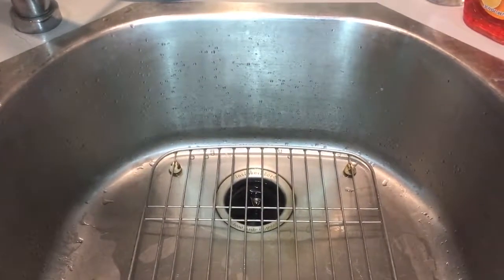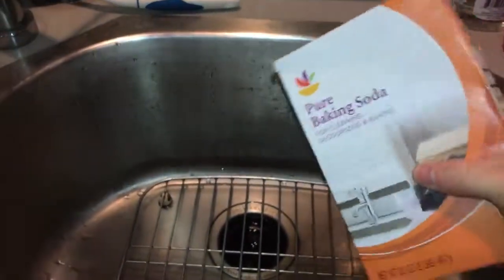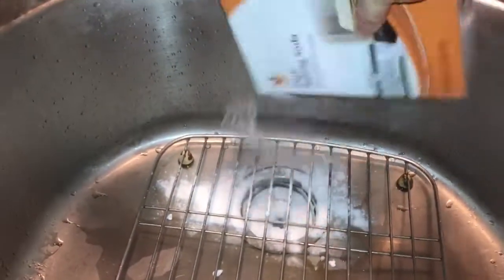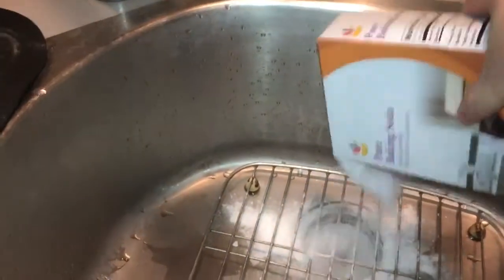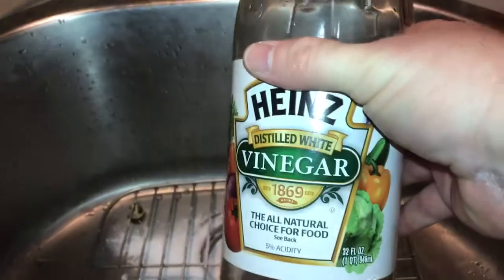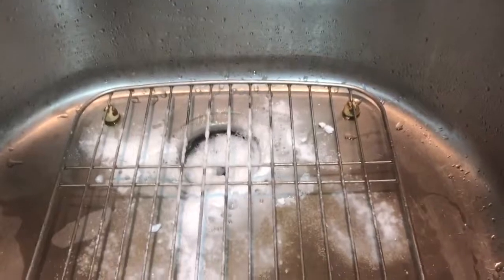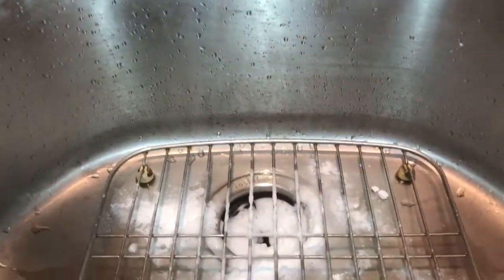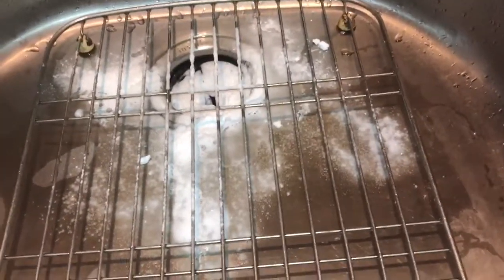How to Organically clean your sink with Vinegar and Baking soda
The nastiest clogs need to be tackled with tenacity – dissolved into goo and flushed down your pipes as you scream: “Victory!” But not every clog needs all that. Sometimes a gentle shove is enough. Enter baking soda and vinegar. Literally. It’s is a tried-and-true method of clearing drains, for those who don’t mind a few extra steps.

Let’s begin the experiment:

    Start by pouring a pot of boiling water down the drain.
    Then pour a cup of baking soda and an equal solution of vinegar and water (1 cup water, 1 cup vinegar).
    Cover with the drain plug and wait 5–10 minutes.
    Flush the drain with boiling water.

The bubbling reaction from the baking soda and vinegar helps to loosen the clog, before the boiling water helps remove it from your pipes. Ready for the science behind how it works?

How to Organically clean your sink with Vinegar and Baking soda If you are looking for How to Organically clean your sink with Vinegar and Baking soda, then watch this video to learn everything you need to know about How to Organically clean your sink with Vinegar and Baking soda